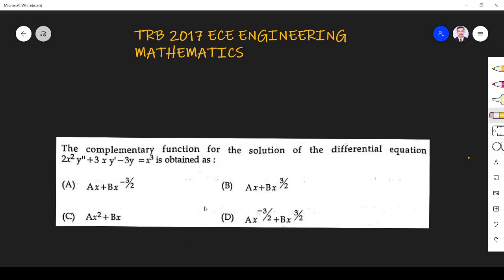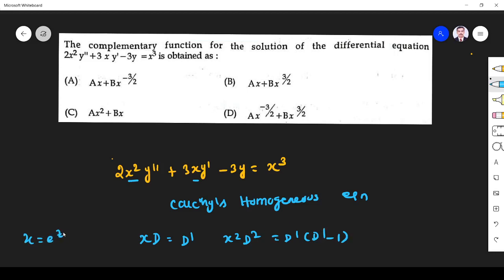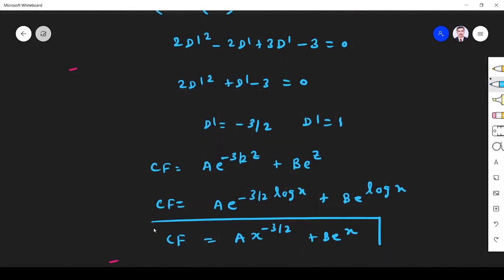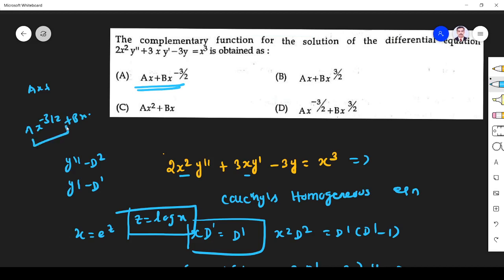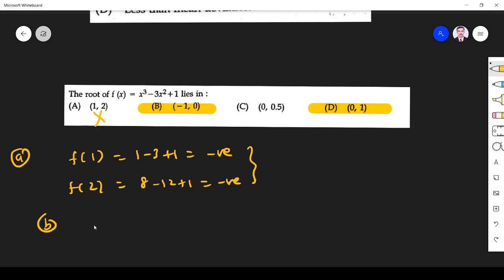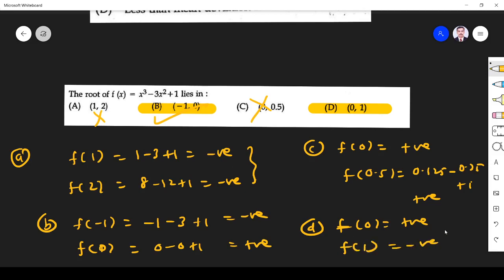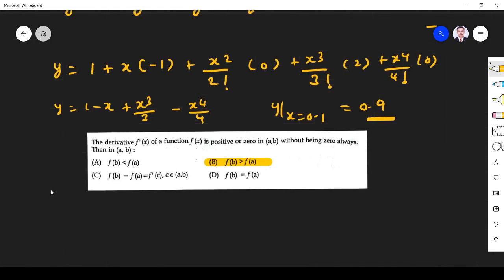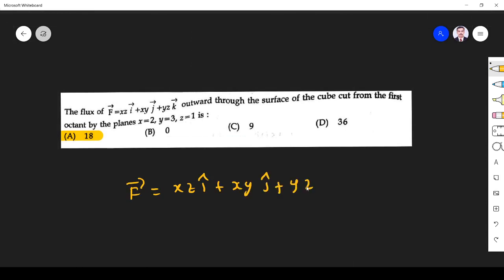TRB 2017 ECE Engineering Mathematics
Trb2017 . engineeringmathematics questions are solved in this video are given in this video which will be useful for trbpolytechnicexam and tnebaeexam